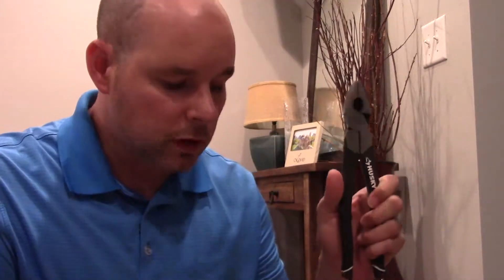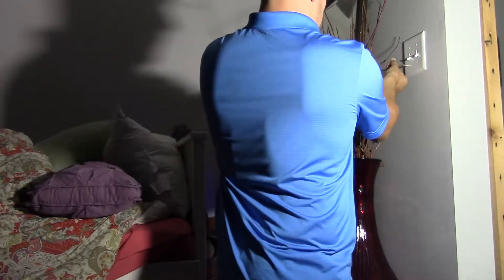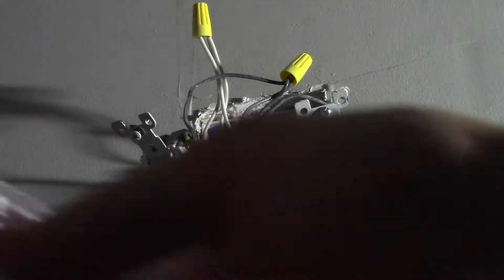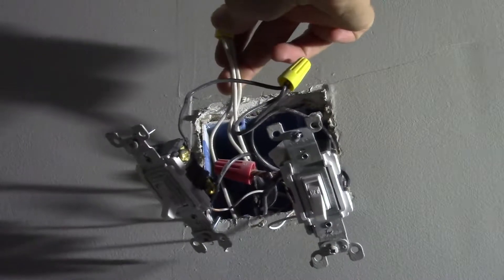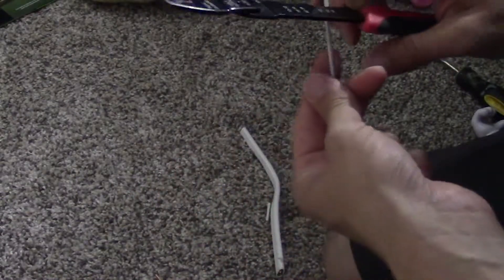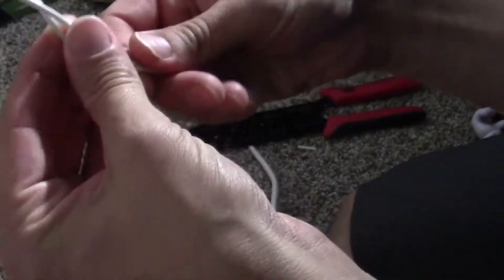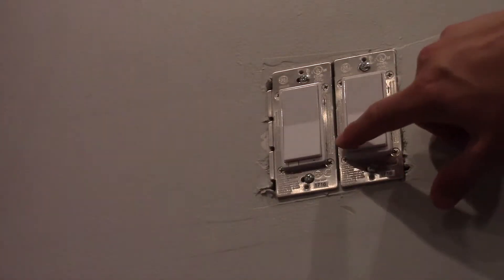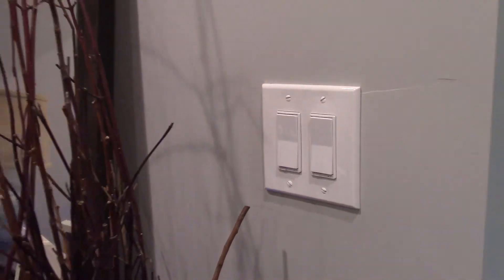How to Replace Light Switch with Z-Wave Dimmer. GE 12724